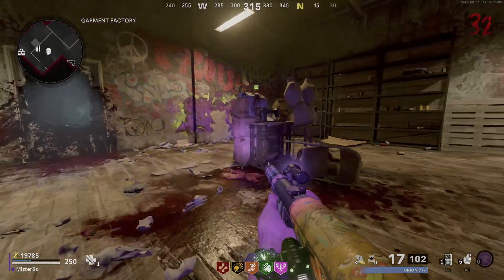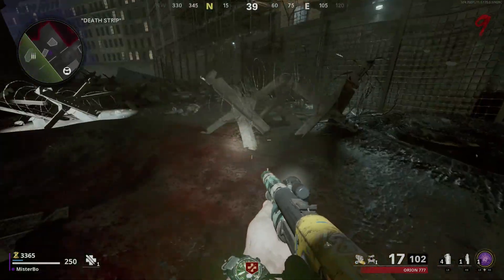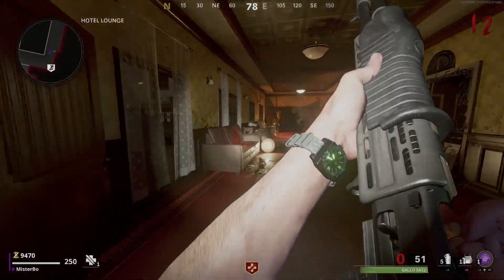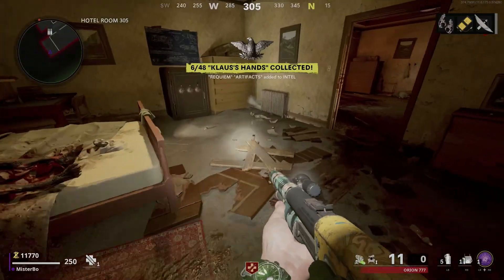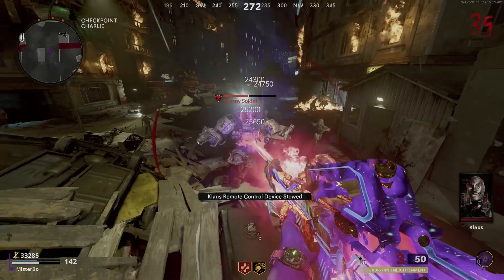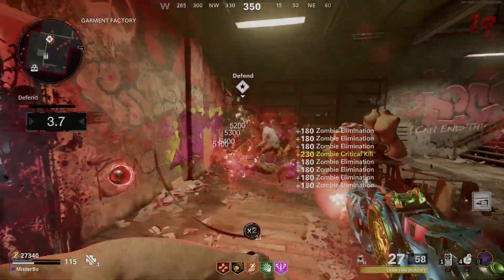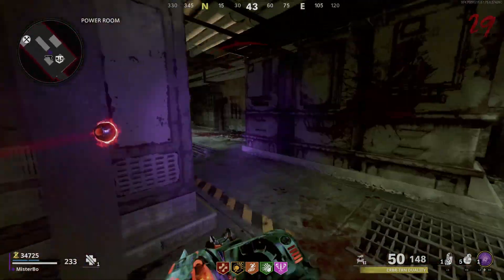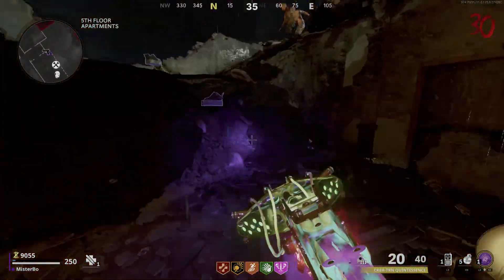Black Ops Cold War Zombies: How To Build & How To Upgrade Klaus On Mauer Der Toten Guide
The new Cold War Zombies map Mauer Der Toten features Klaus an AI controller killing machine who can be upgraded. However in order to use Klaus you will first need to build him.

So in this Guide I'll show you how to build Klaus as well as how to upgrade Klaus on Mauer Der Toten the new Call of Duty Black Ops Cold War Zombies map.

Timestamps
Intro - 00:00
How To Build Klaus - 00:44
How To Upgrade Klaus - 02:10
Outro - 05:00

MisterBo